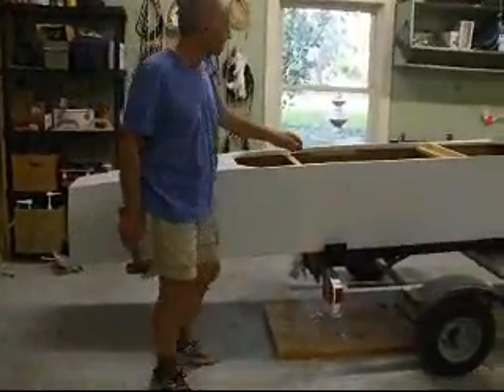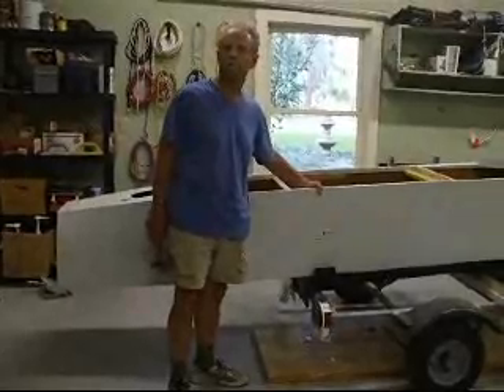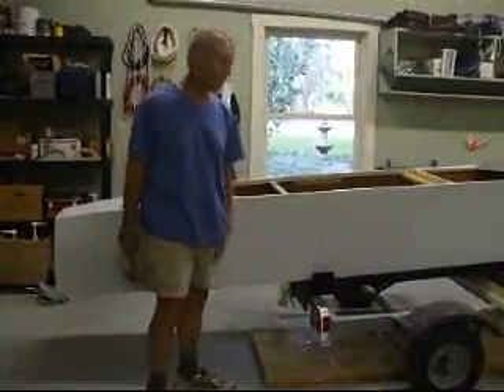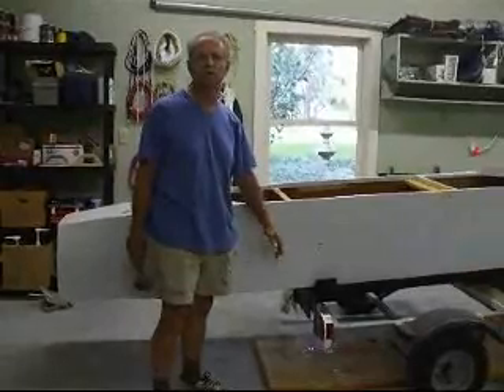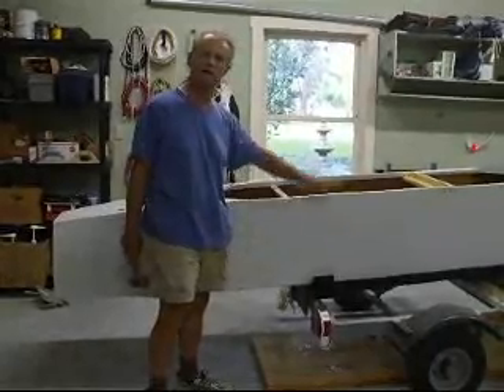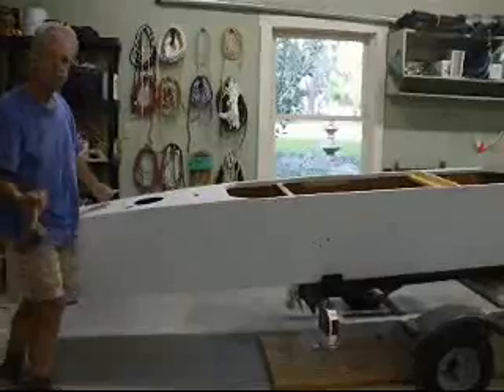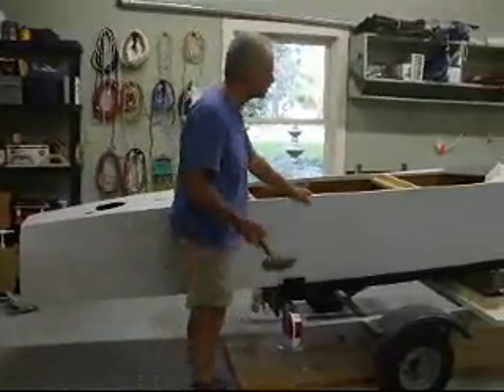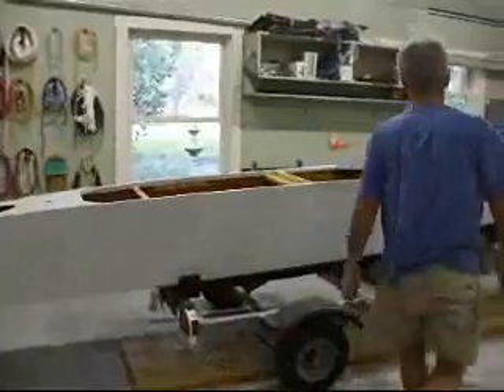Is 3mm (1/8") plywood too flimsy for boat hulls?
I do my best (and fail) to put a hammer through a 3mm plywood hull covered with 6 oz fiberglass / epoxy.